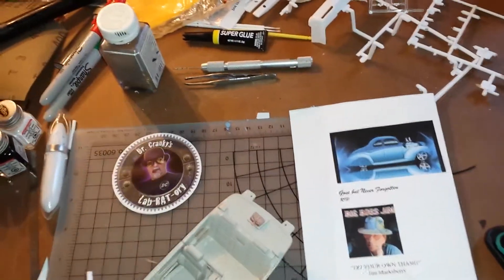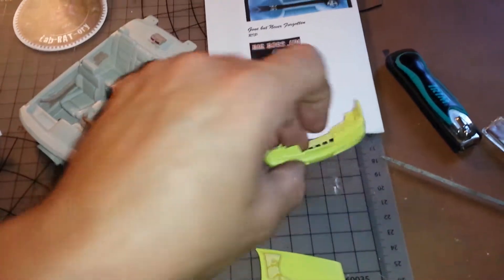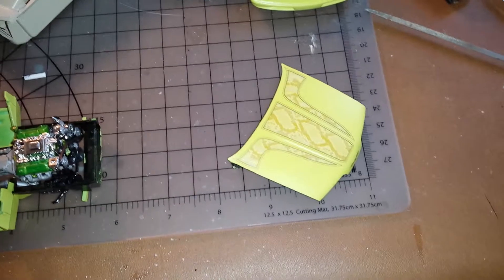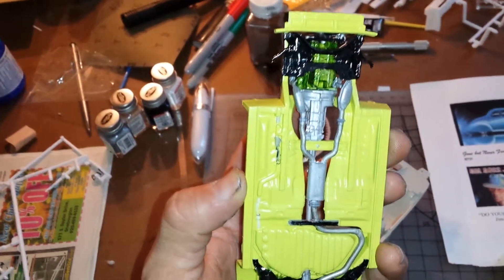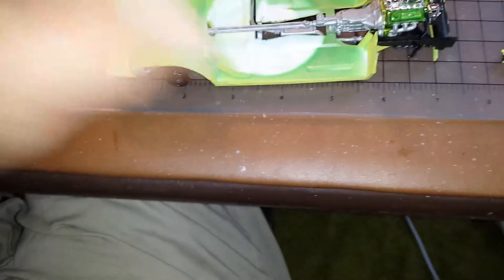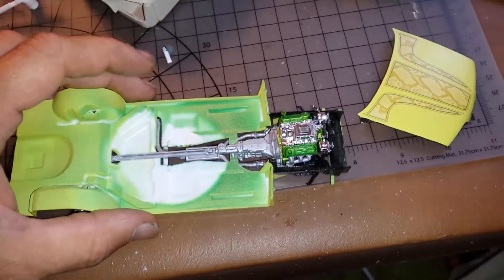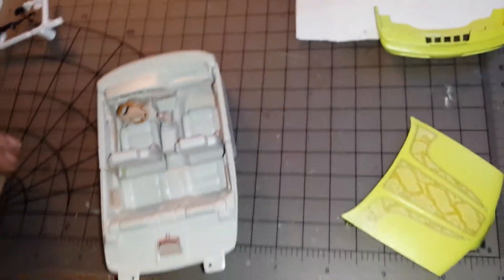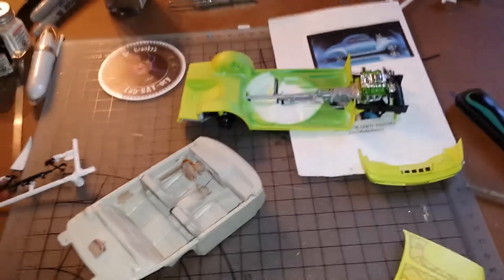Revell 1992 thunderbird lowrider update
Update on the t bird